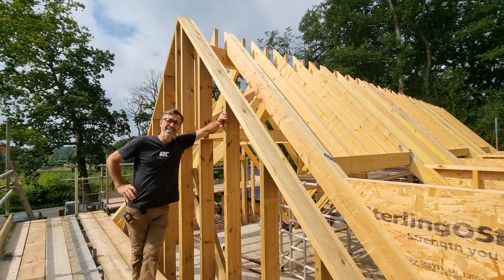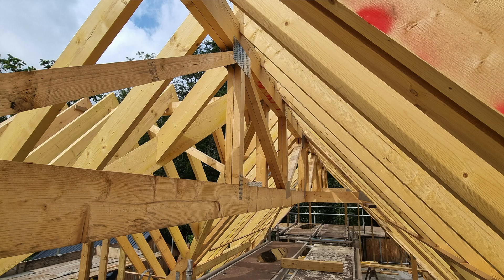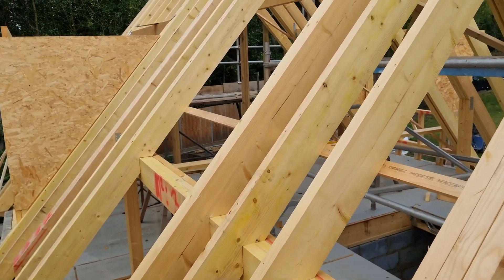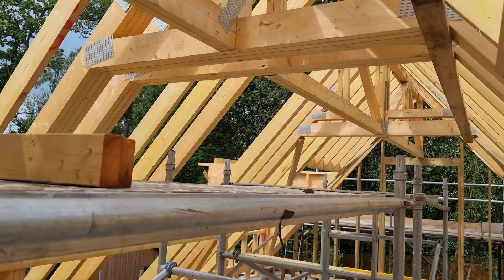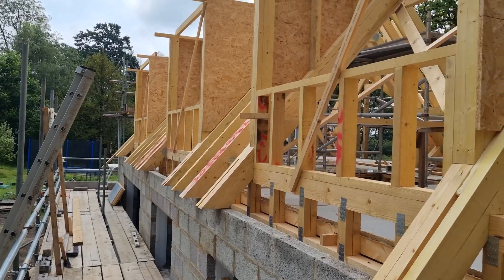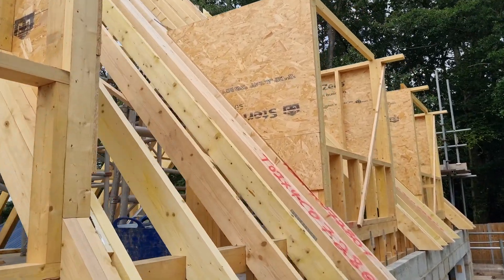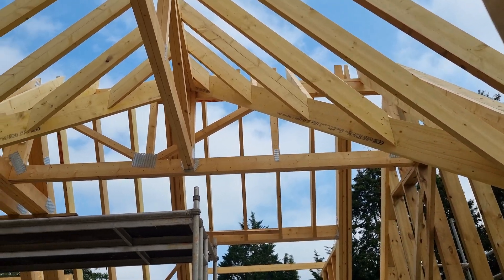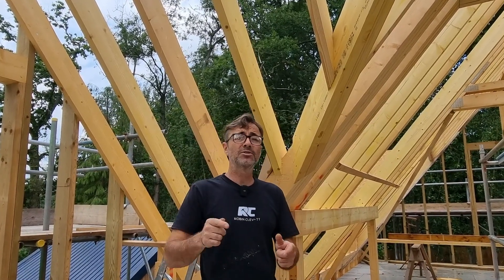Wooden Hybrid roof tour, NO STEEL HERE!!!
Hybrid roof tour video, looking at the principal of designing steel from a roof structure